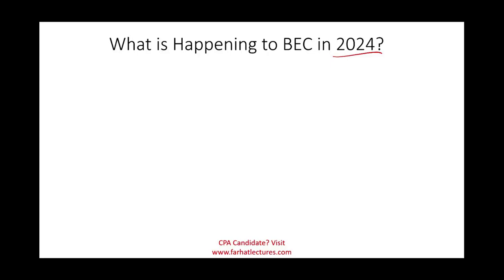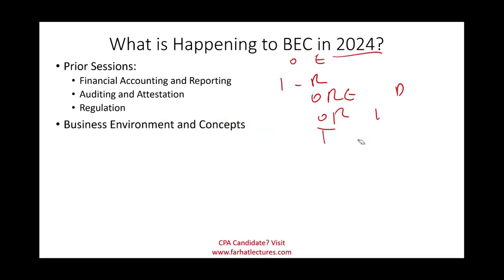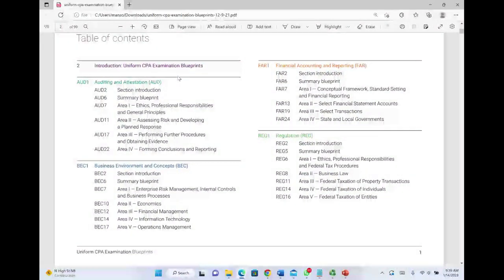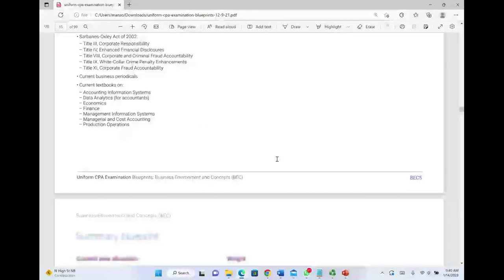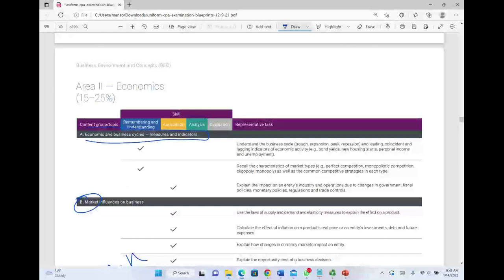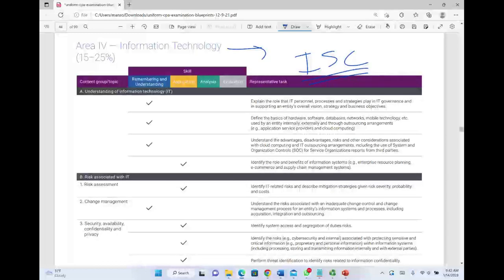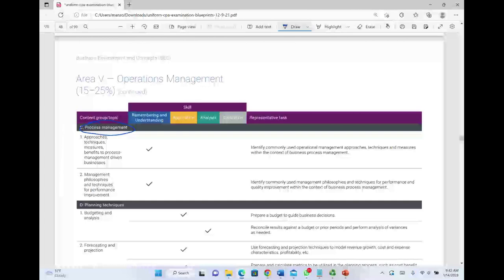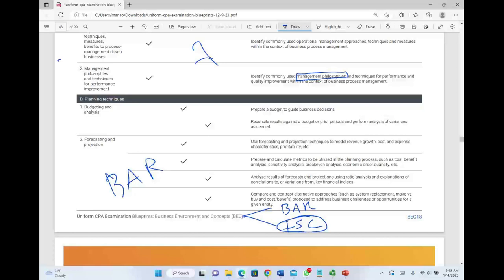CPA Evolution 2024 BAR Section. CPA Exam Changes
IN this session, I discuss what is happening to the BEC section of the CPA exam 2024 (CPA Exam Evolution)